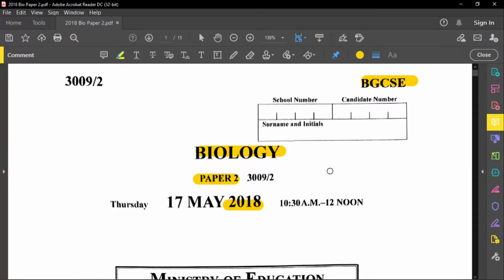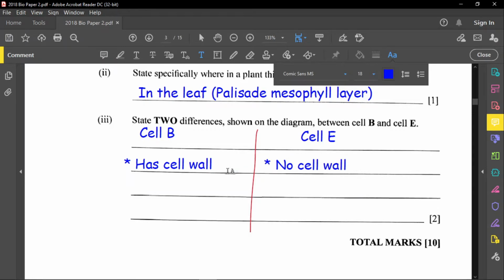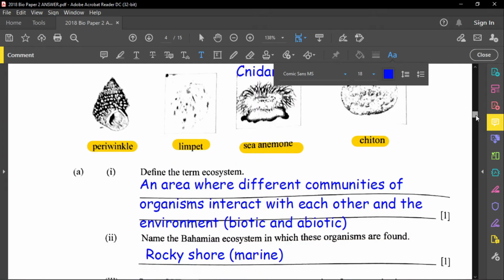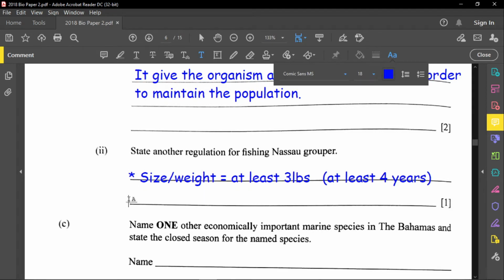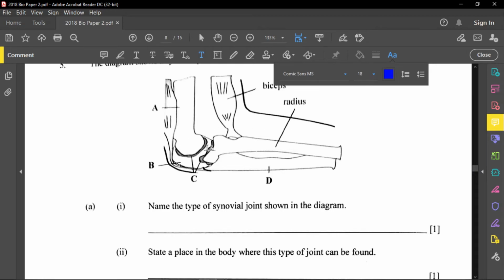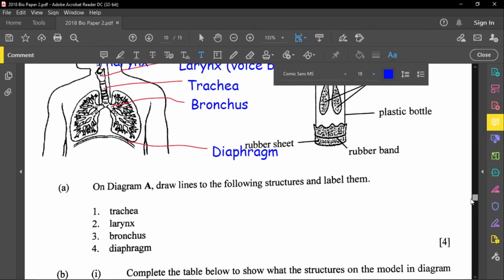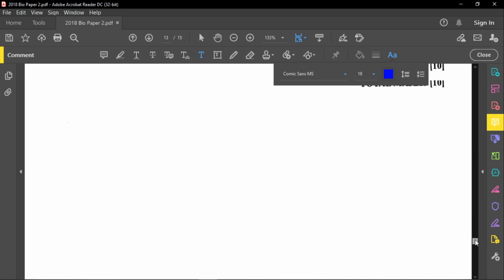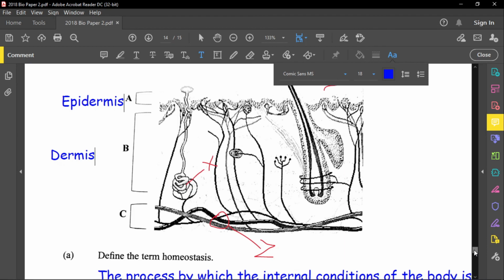2018 Biology Paper 2 (BGCSE REVIEW) - UPDATED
UPDATED VERSION: THIS IS AN UPDATED REVIEW OF THE 2018 BGCSE BIOLOGY PAST PAPER (PAPER 2). I HOPE YOU USE THIS TO IMPROVE YOUR PERFORMANCE IN SCHOOOL AND ALSO ON THE NATIONAL EXAMIANTIONS.

QUESTION # 2 HAS BEEN UPDATED/CORRECTED.